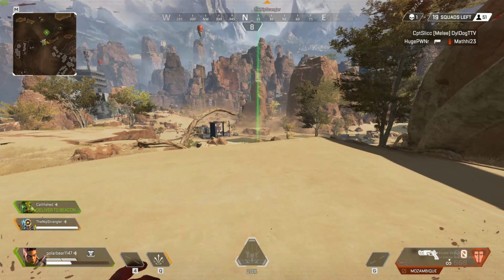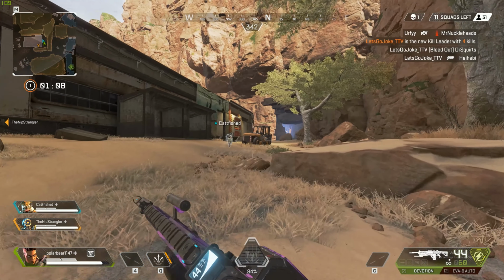5 Advanced tips for APEX LEGENDS!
If you want to support me to make more videos click this